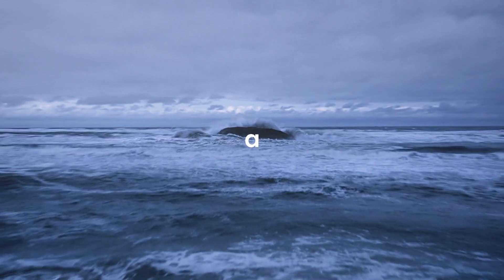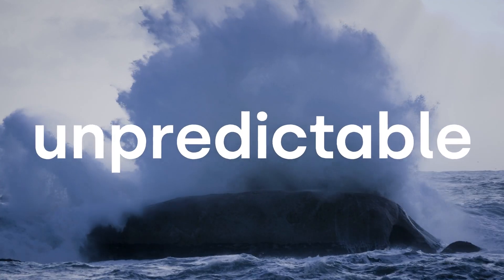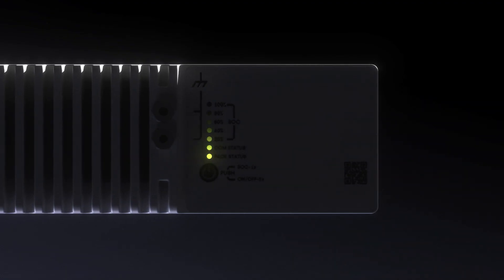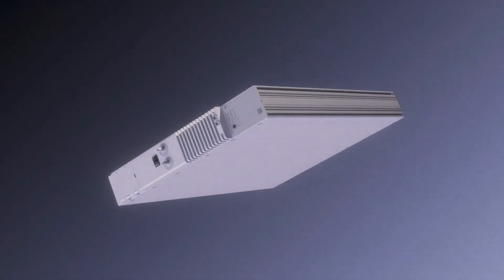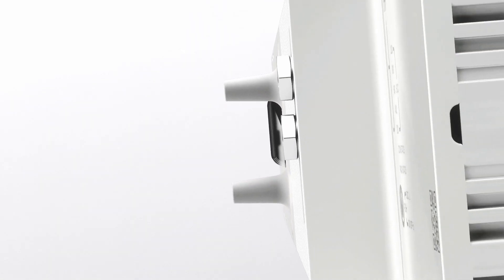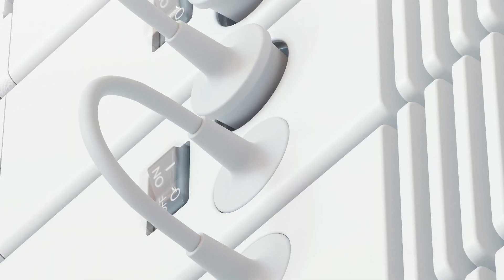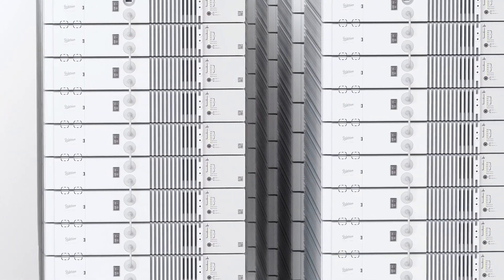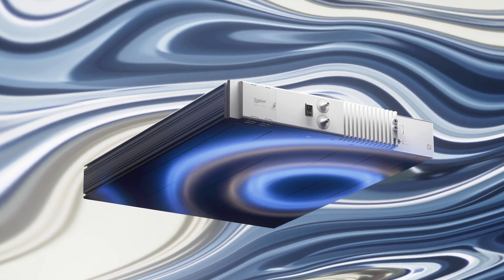Generation 6 Battery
Our cutting-edge and easily adaptable modular battery technology enables us to be in the forefront of developing state-of-the art sustainable energy storage and optimization solutions for today – and tomorrow.